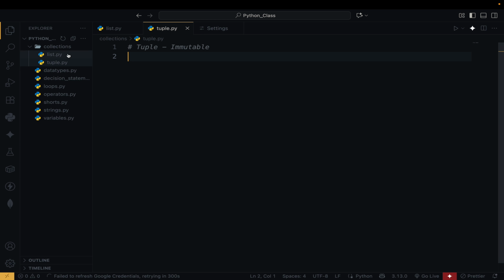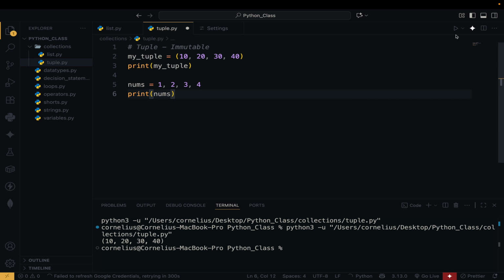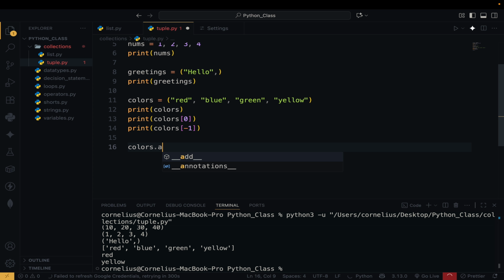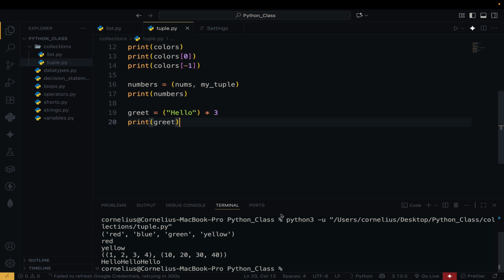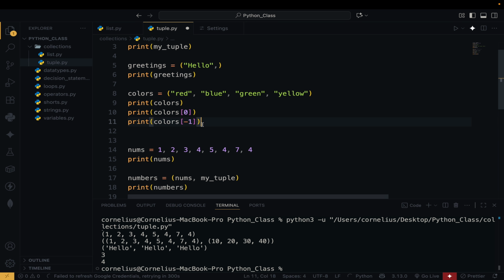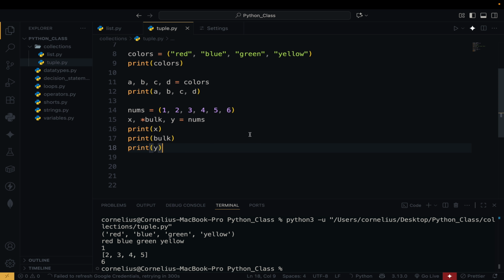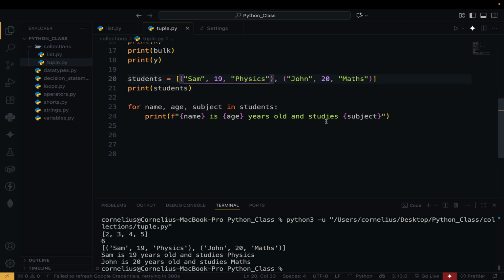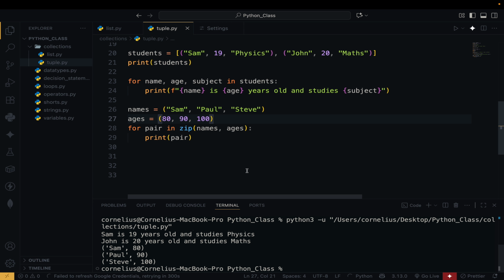Python for Absolute Beginners | Tuple #8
Welcome to Python programming for absolute beginners series! 🐍

In this video you will learn about Tuples in Python programming language